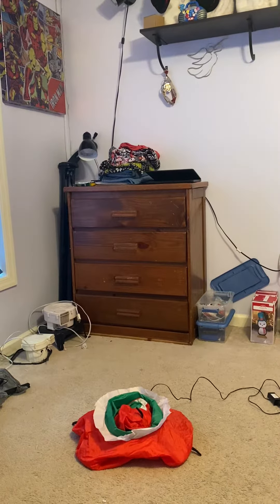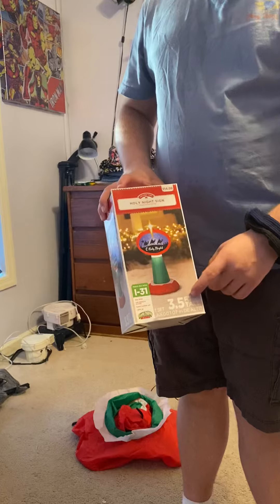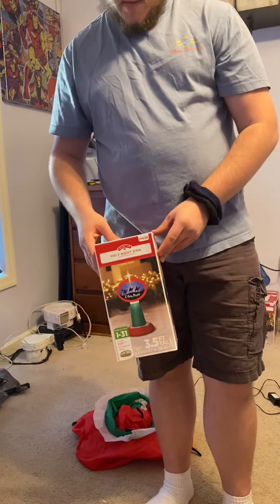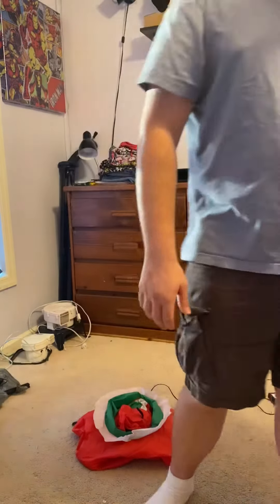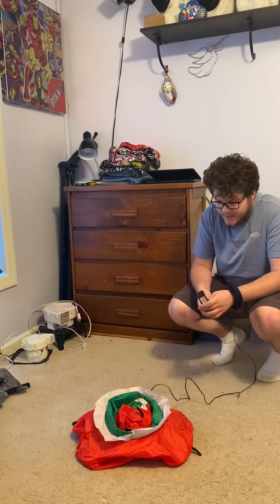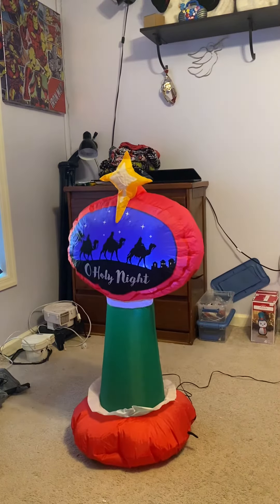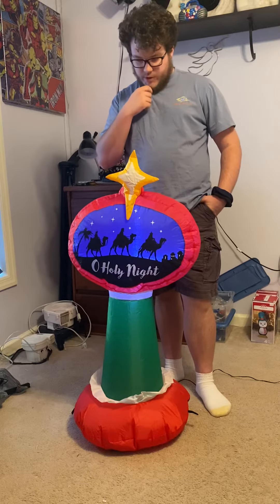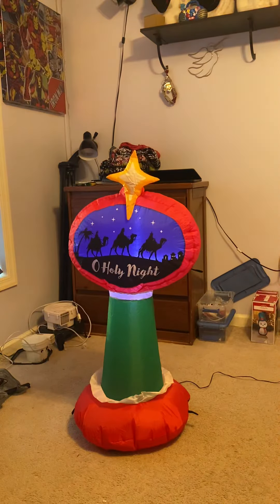Gemmy 4ft inflatable “oh holly night” sign